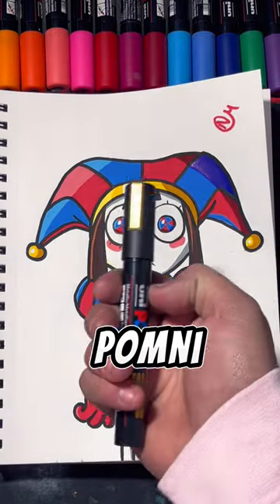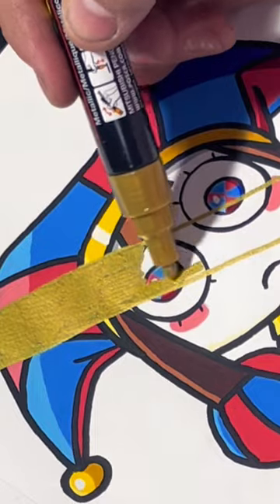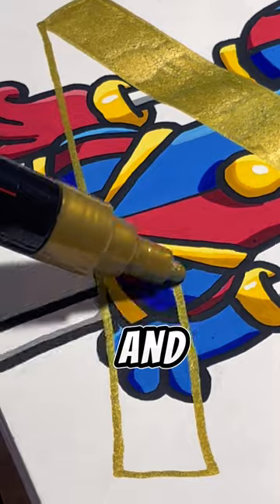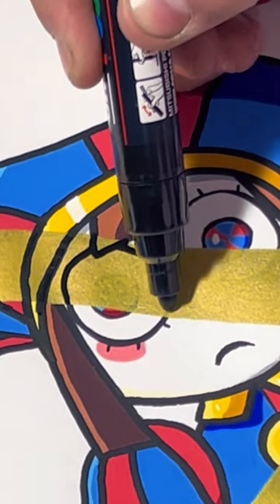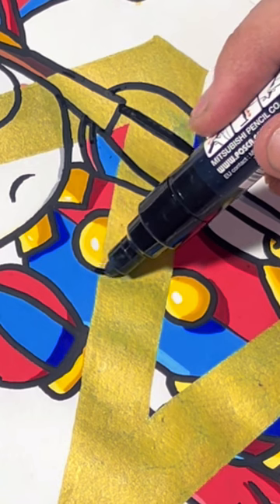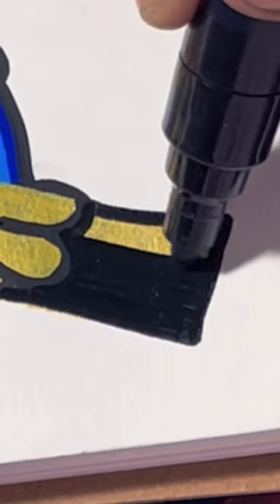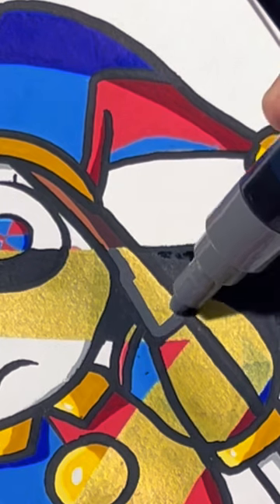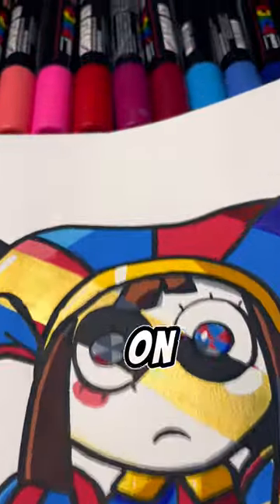I Ruined my drawing of Pomni from tadc